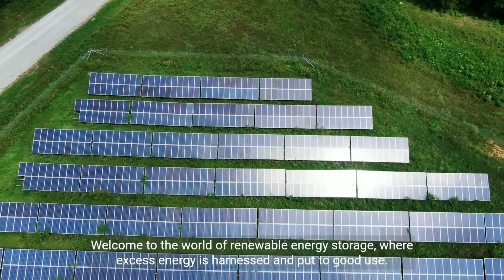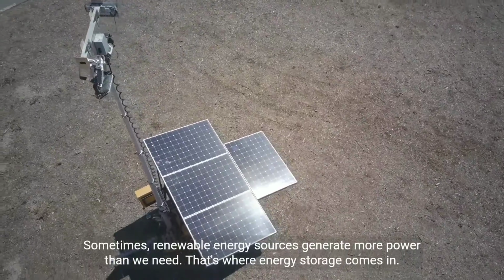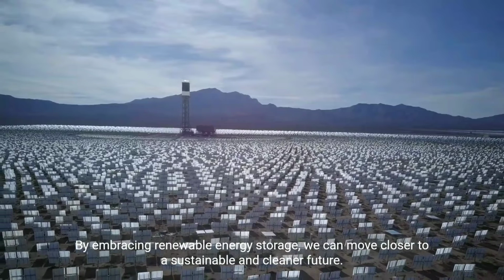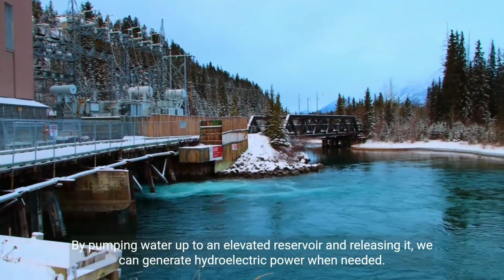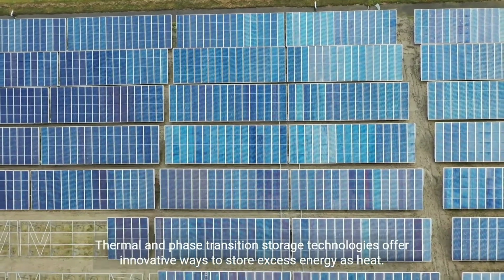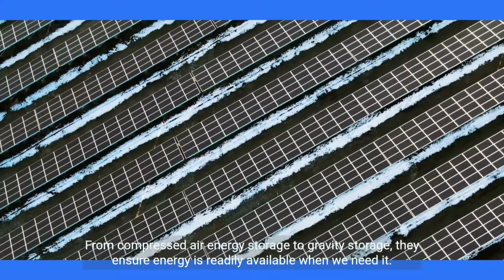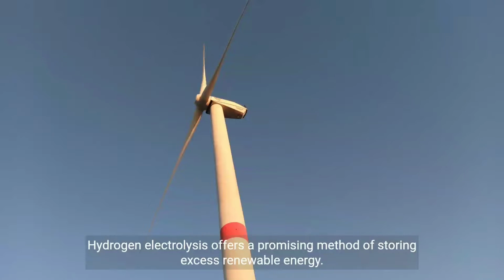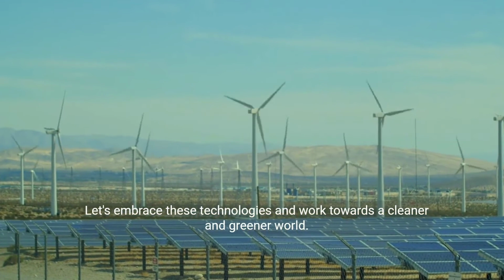Renewable Energy and Energy Storage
Embrace the future of sustainability with Renewable Energy and Energy Storage solutions. Our expertise in RenewableEnergy and cutting-edge EnergyStorage technology will power a greener tomorrow. Join the green revolution today!